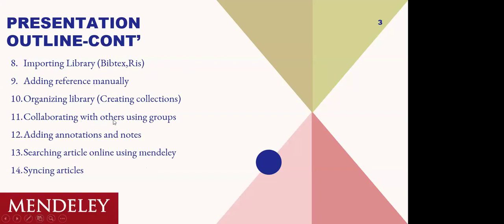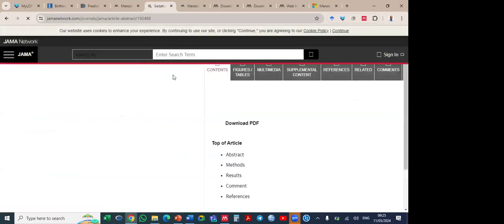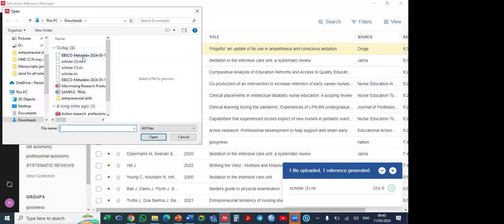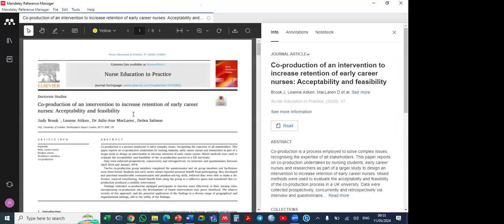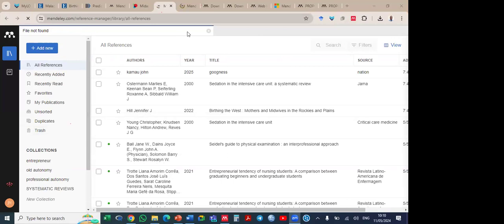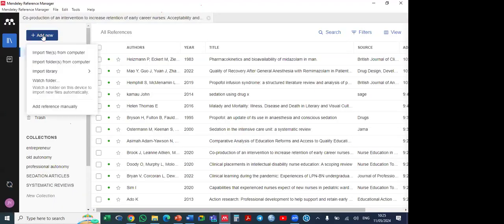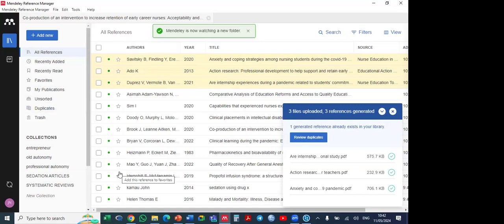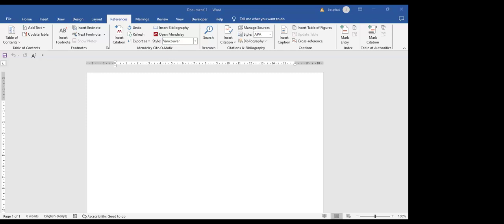Maximizing Research Productivity - with Mendeley